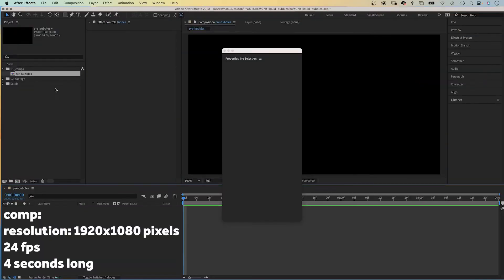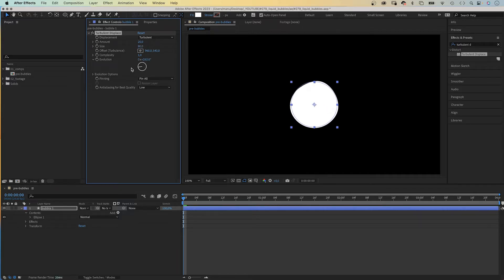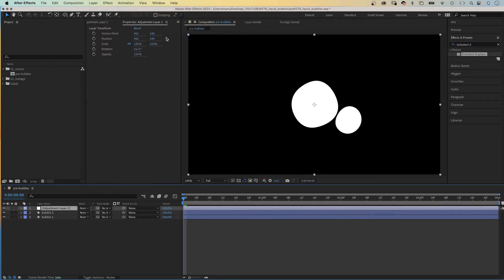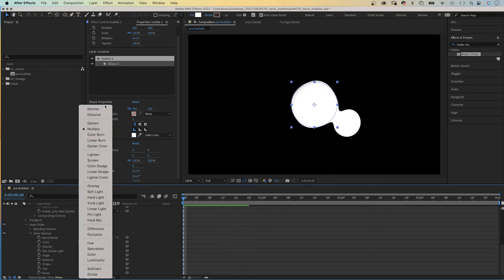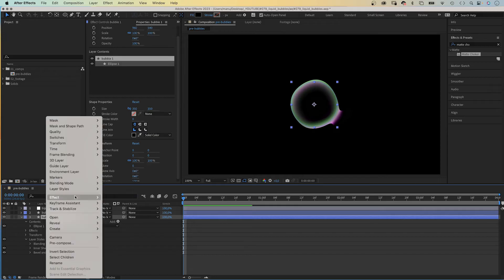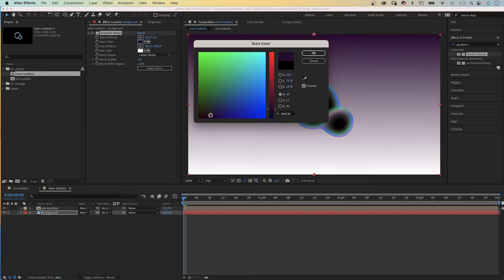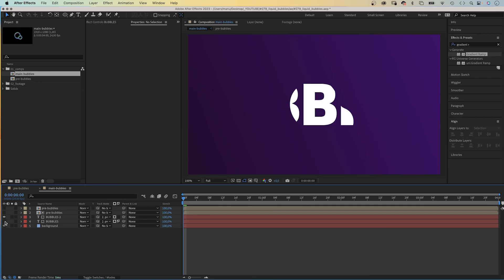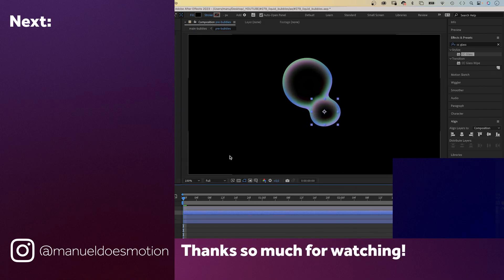Liquid Bubbles in After Effects | Tutorial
In this After Effects tutorial, I'll show you how to create pretty realistic liquid bubbles with standard effects.

Content:
0:00 Intro
0:12 The new property window and setting up the shape
1:40 Animating with expressions in After Effects
2:13 Turn shapes into liquid
3:25 Working in the bubble style
5:36 Adding refractions
8:10 Outro